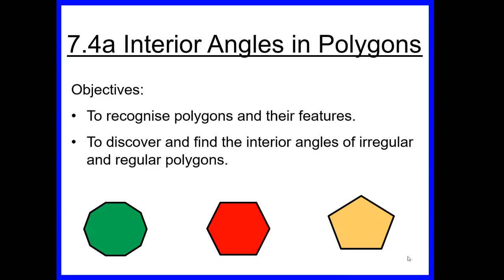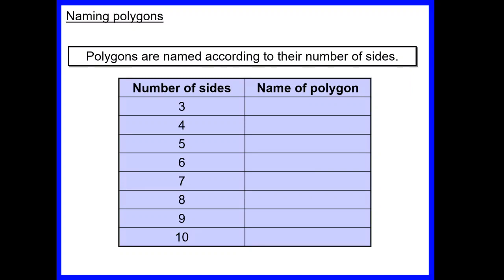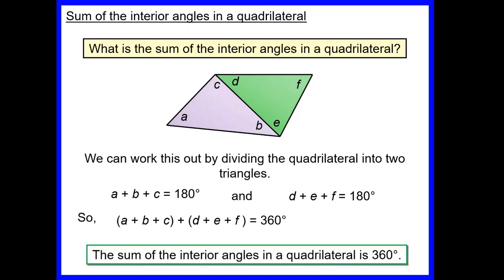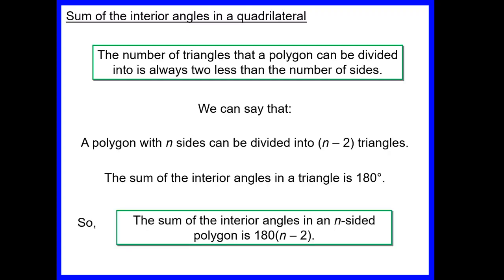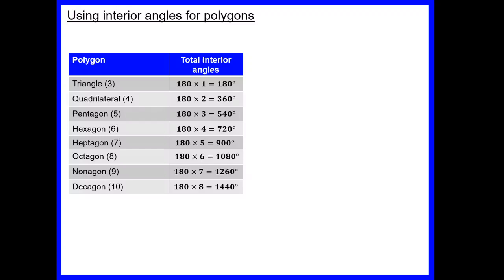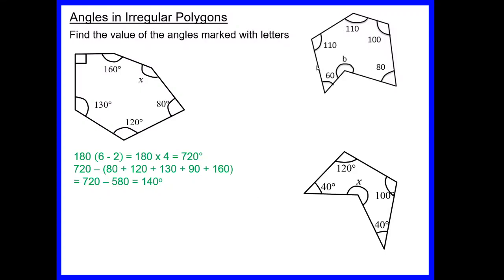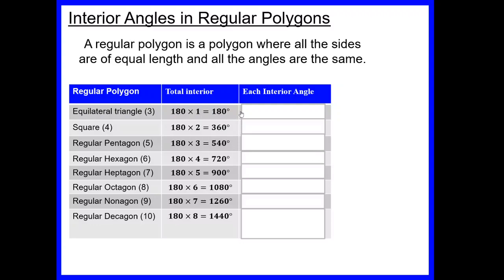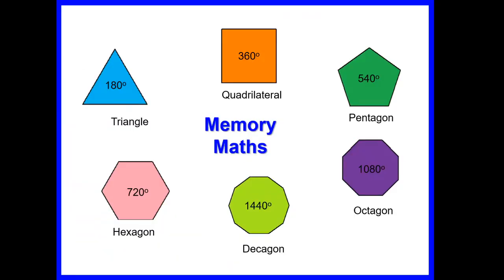7.4a Interior Angles in Polygons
A lesson looking at the different polygons and their interior angles.